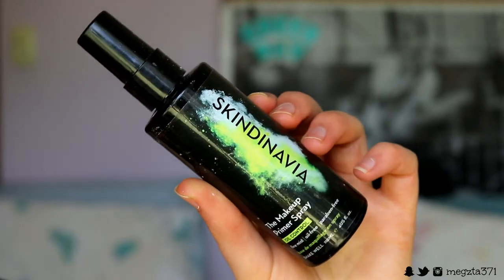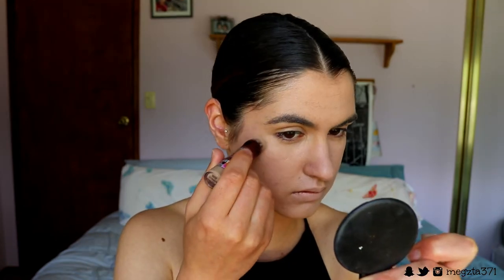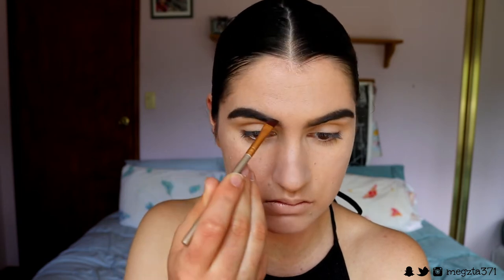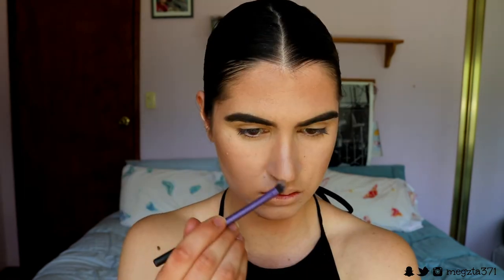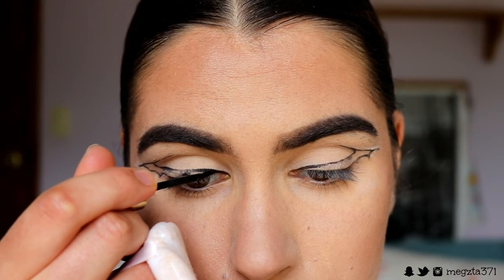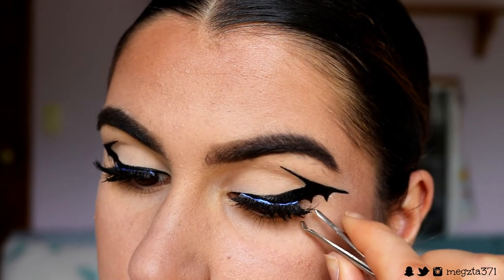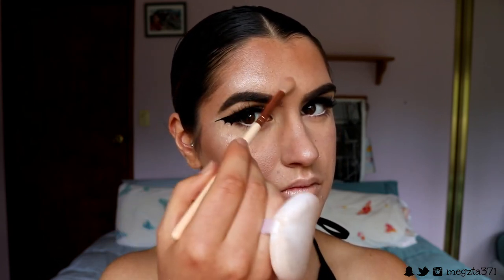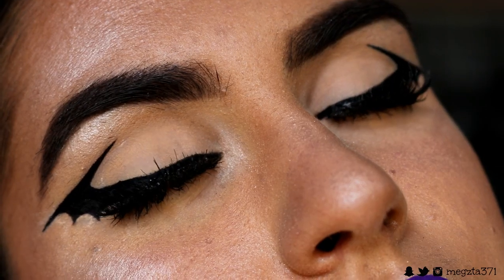Last Minute Easy Halloween Makeup | BAT WING LINER + DEEP PURPLE LIP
LET’S CONNECT!

►Music
DROELOE - Just Now (2017) by bitbird